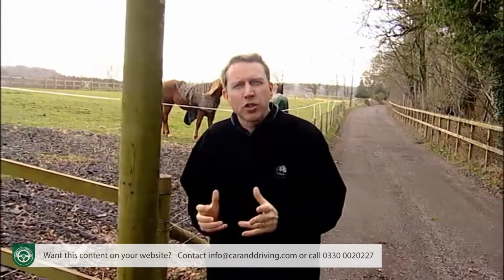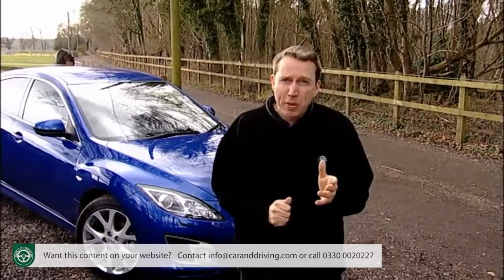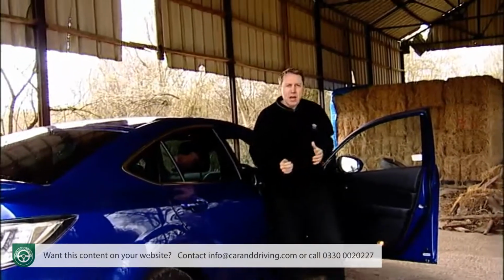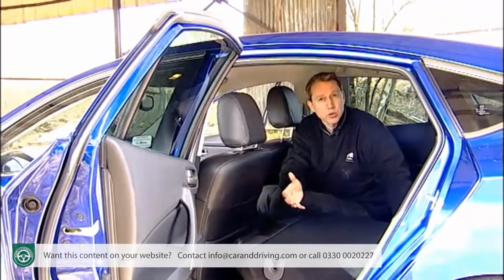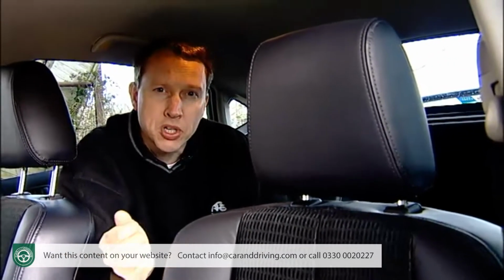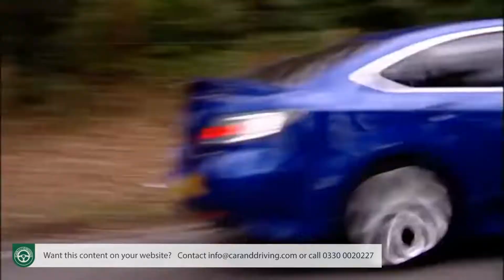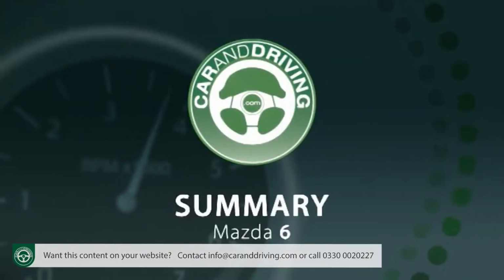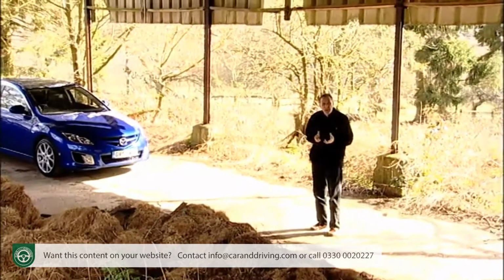Mazda 6 2007-2010 | your SAFEST bet?? | FULL REVIEW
Lease A Car With LeaseLoco Mazda 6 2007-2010 | your SAFEST bet?? | FULL REVIEW

Jonathan Crouch writes an in-depth Mazda 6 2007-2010 review.

Recommending a car to someone can be dangerous. If your opinion has been sought, there's a good chance that the person has already settled on a vehicle and is merely after confirmation. In which case, fingering a model other than the one they've earmarked is only likely to produce animosity. Even worse is when your advice is actually followed. They buy the car, don't like it and want to know what you thought you were playing at when you recommended it. There are other nightmare scenarios too, which is why it pays to have a few default cars to fall back on. These shouldn't be too obvious if you want to look like you know your stuff. For family car buyers, a used Mazda6 is a sure-fire bet.